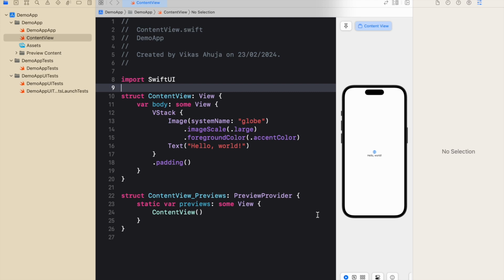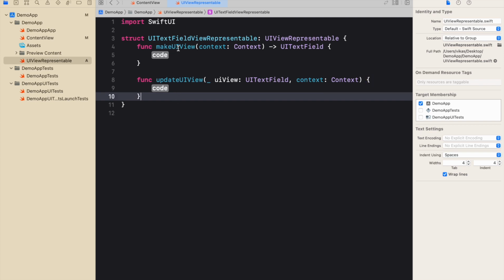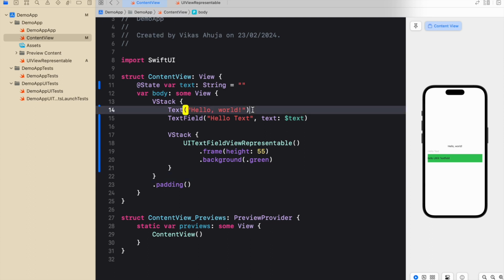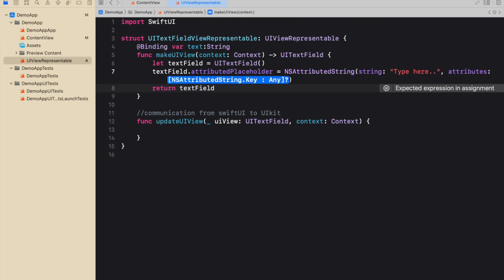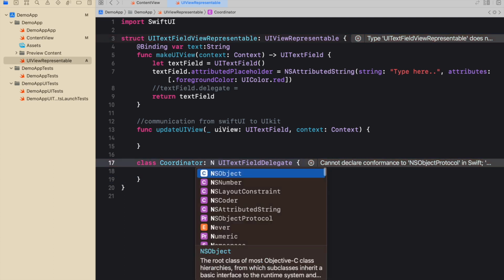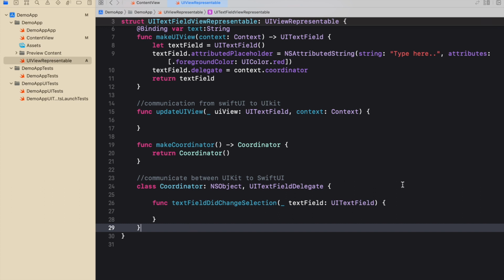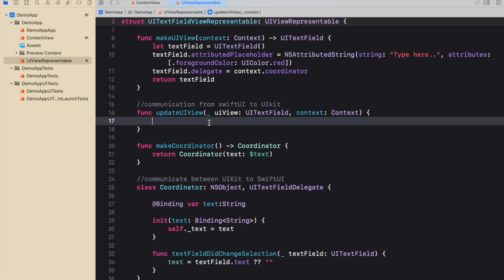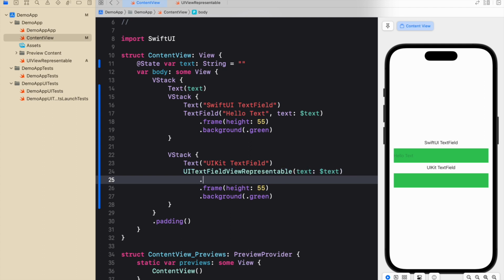How to use UIKit in SwiftUI by using UIViewRepresentable and UIViewControllerRepresentable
How you can use your UIKit in SwiftUI, this video explains the complete steps with demo example.